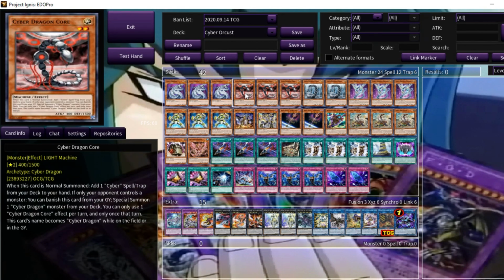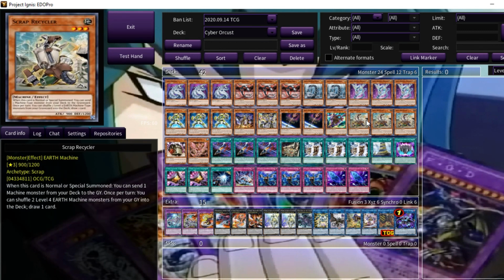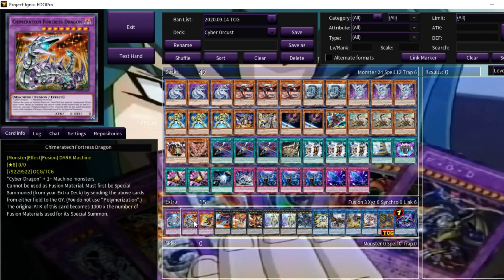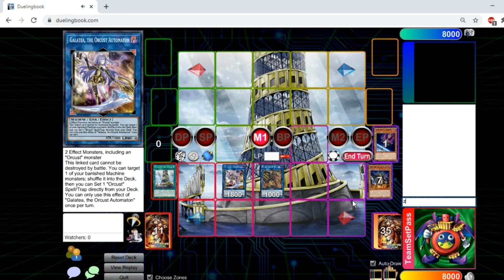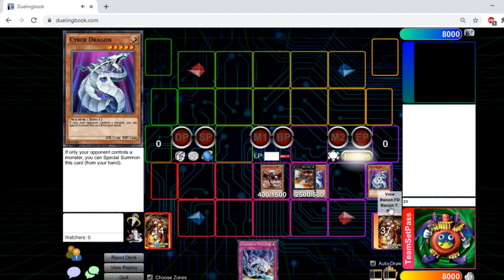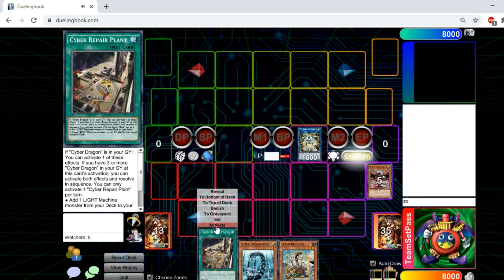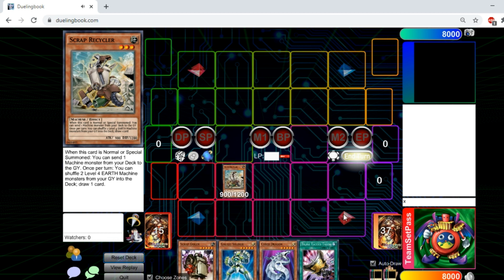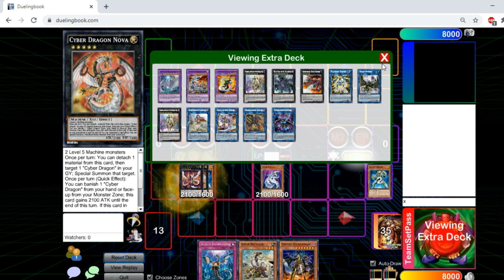Cyber PK Orcust! COMBO GUIDE! open golem? You can still FULL COMBO. 0 TRUE BRICKS! RUSTYS BACK BABY!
Hey guys so we initially planned to do a replay video first. However we have been crazy busy and havent had the time to finish it up. It will be coming soon still.

This channel makes content for competitive yugioh and as such is not intended for those under the age 13